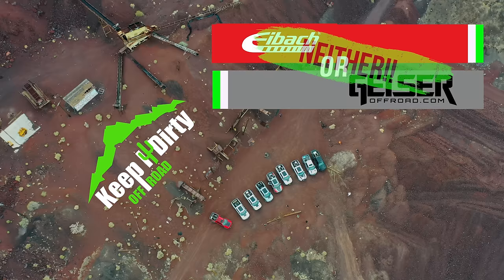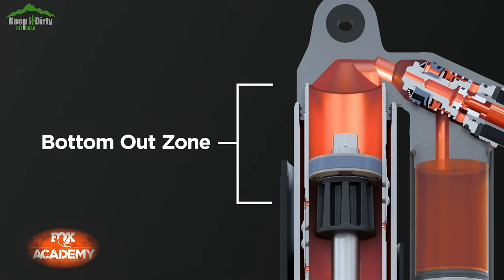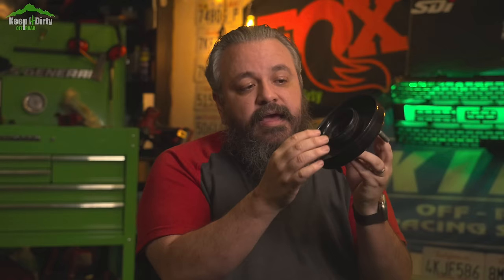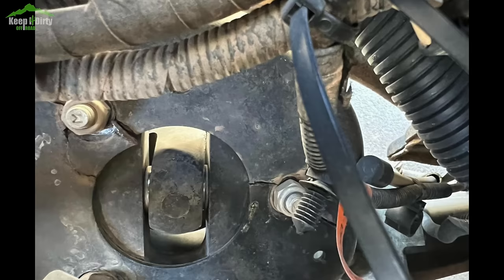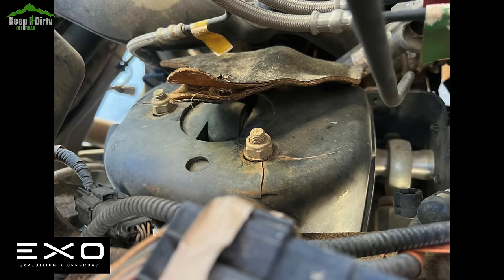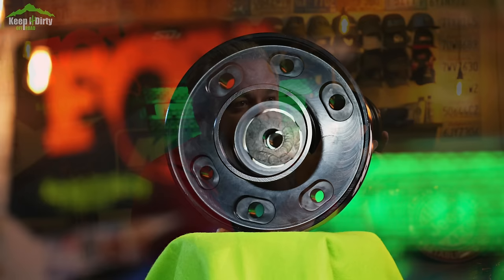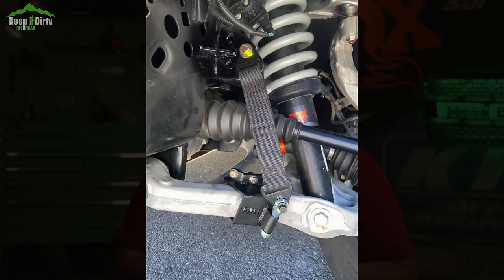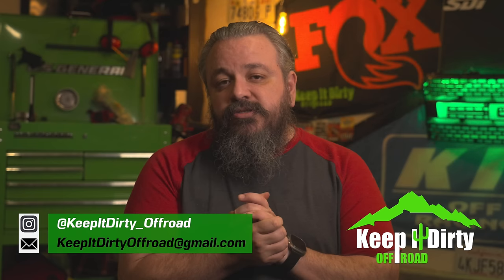Eibachs or Geisers? NEITHER!!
DONT upgrade the shocks on your Raptor until you watch this video and know what you're getting into. And if your like me and push your raptor, You will want to see what can happen on the trails with upgraded springs.

To get a Quote on any products you see here.